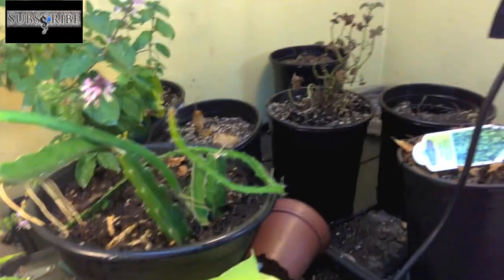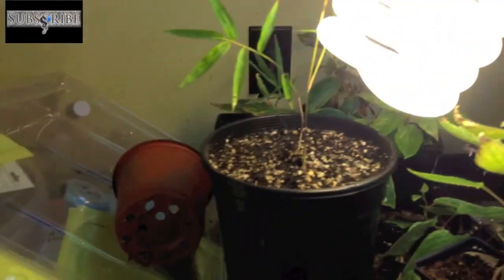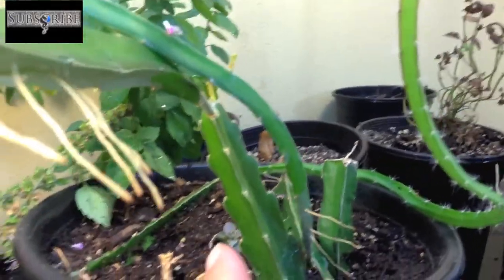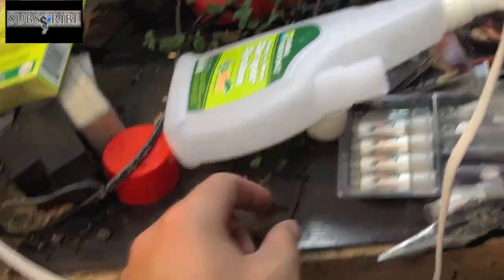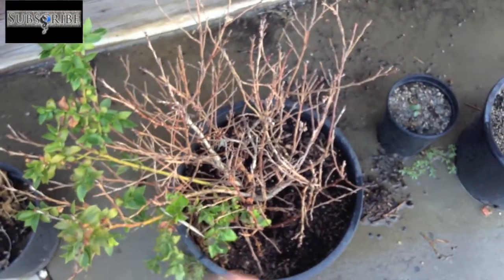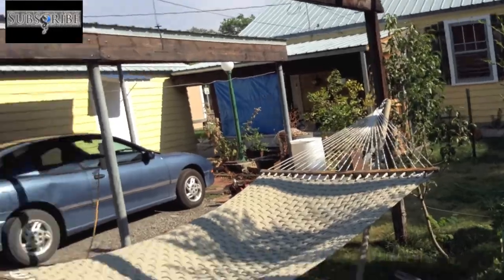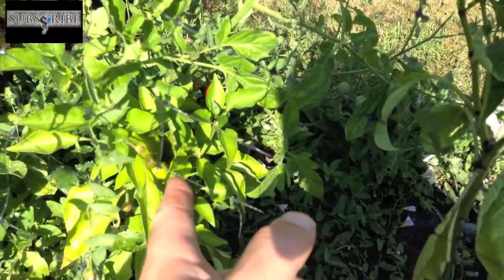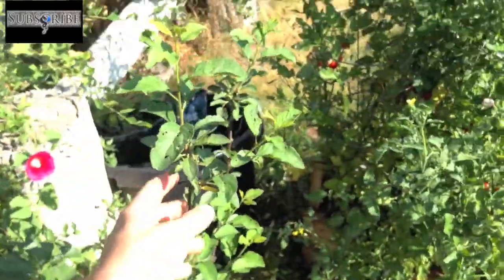garden update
garden update with semi dwarf pear and plum trees super, sweet, 100, cherrie, tomatoes, strawberries, sugar, cane, blueberries, and sweet, peppers,